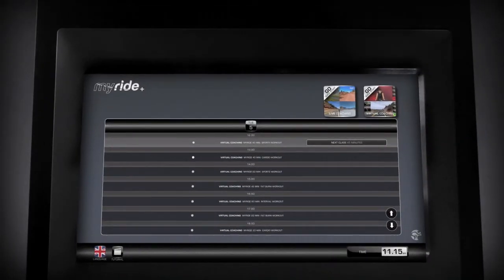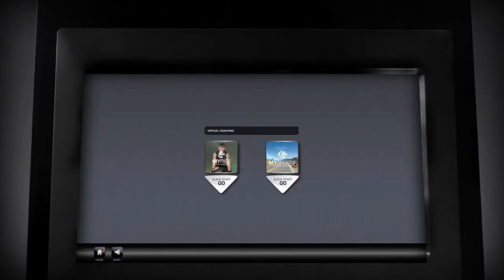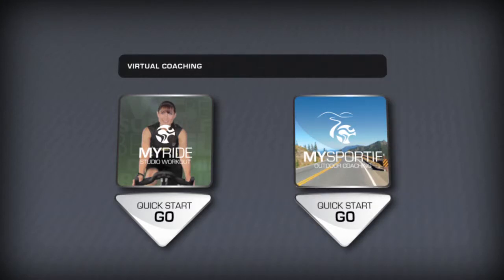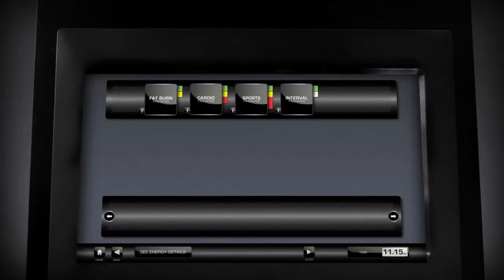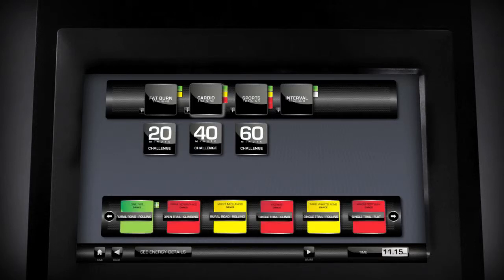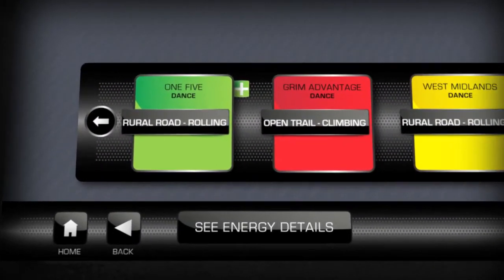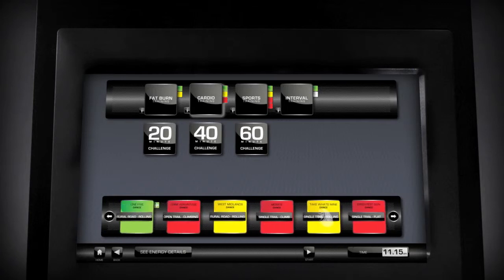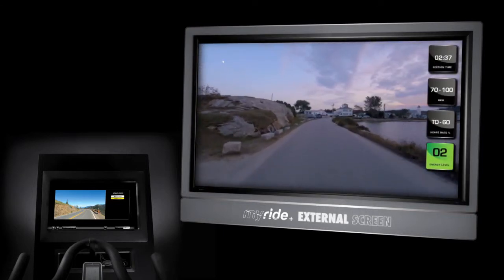MyRide+ Tutorial Movie 4